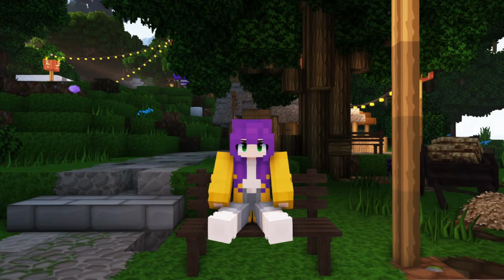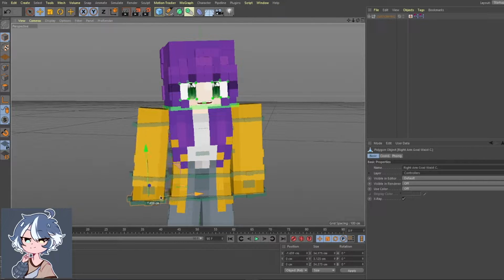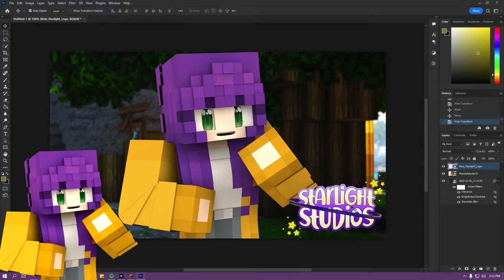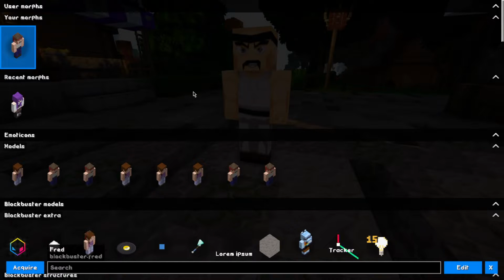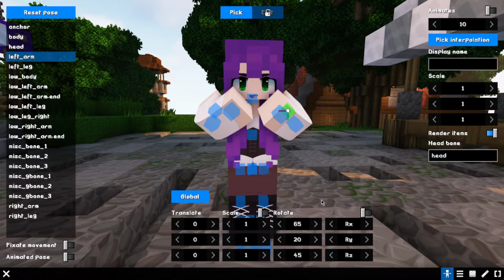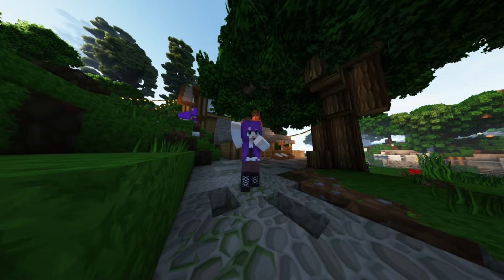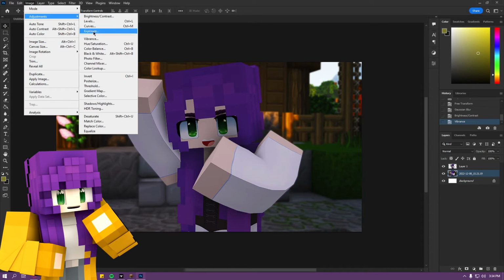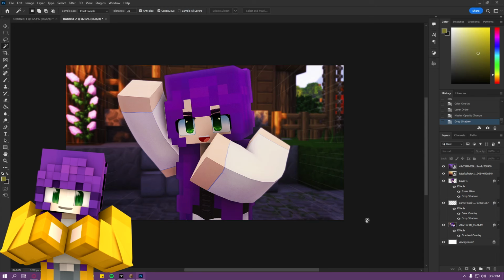THUMBNAILS // How To Roleplay: Revised (Minecraft Roleplay Tutorial)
Hello! I know this video is loooooong! But we wanted to chare as much information as possible! Hopefully the chapters help guide you through the video! Also thank you to Matt who helped make this video possible!

✨CREDITS✨

⚠️ Thank you so much to Fallout Hosting for partnering with me!

🎞️CHAPTERS🎞️

0:00 - Intro
1:22 - Two Methods
1:50 - Tools & Softwares
3:25 - **DISCLAIMER**
3:54 - Rendered Thumbnail - Intro
4:30 - Rendered Thumbnail - Cinema4D
13:01 - Rendered Thumbnail - Photoshop
25:19 - Screenshot Thumbnail - Blockbuster
28:00 - Screenshot Thumbnail - Skins Into MC
29:25 - Screenshot Thumbnail - Creating A Pose
39:20 - Screenshot Thumbnail - Photoshoot
43:33 - Screenshot Thumbnail - Photoshop
45:06 - Screenshot Thumbnail - Select & Mask
56:47 - Screenshot Thumbnail - Light Leaks
1:00:22 - Outro